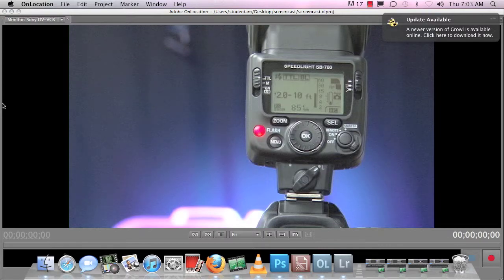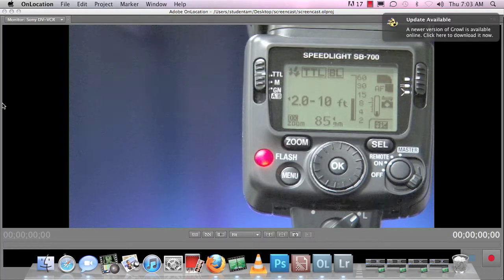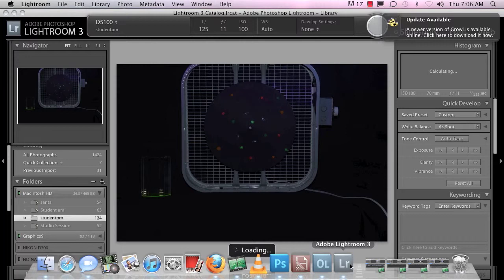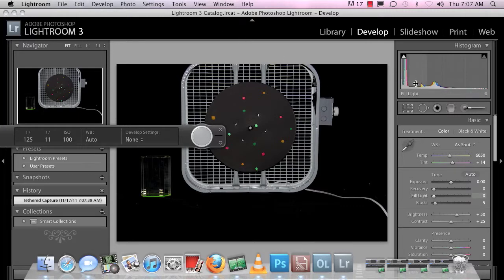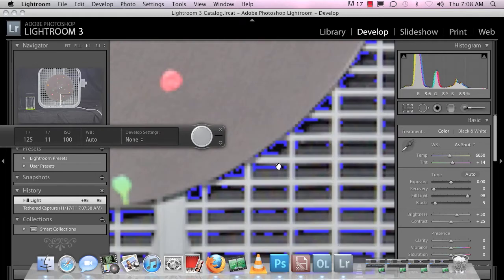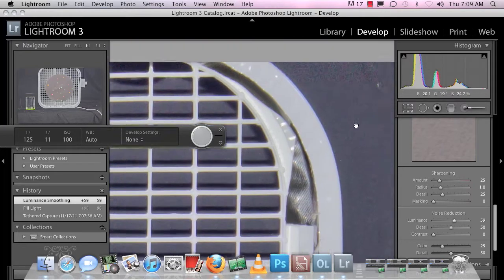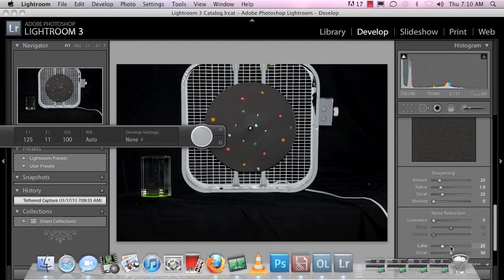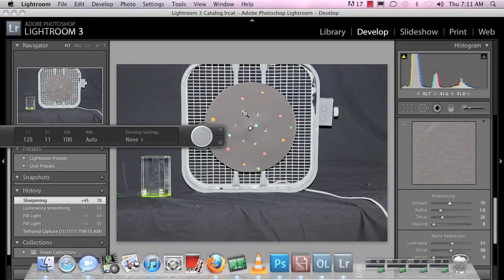0403 Adjusting Flash Speed